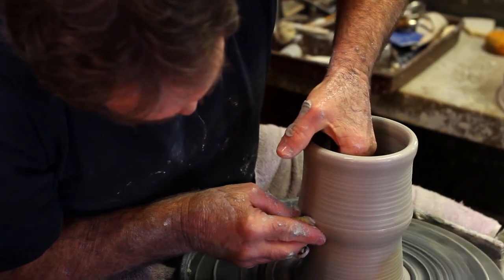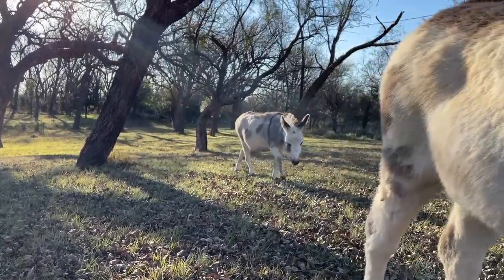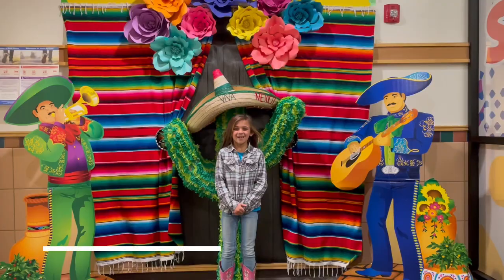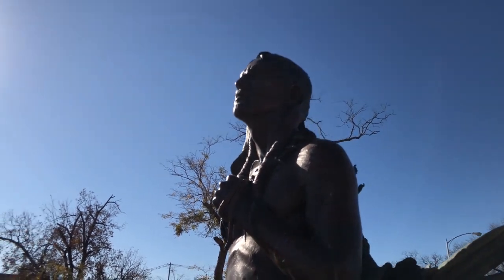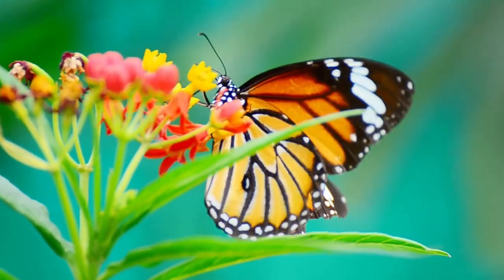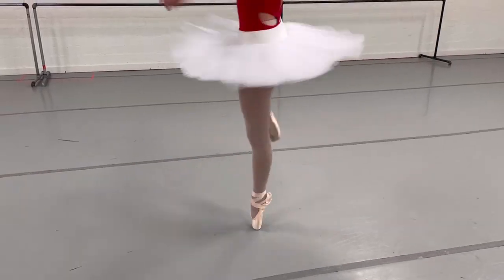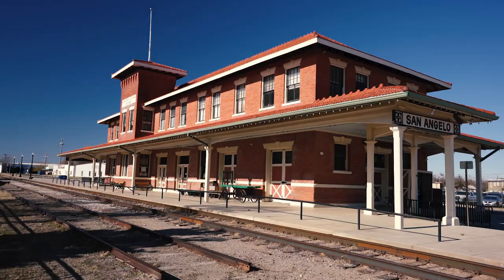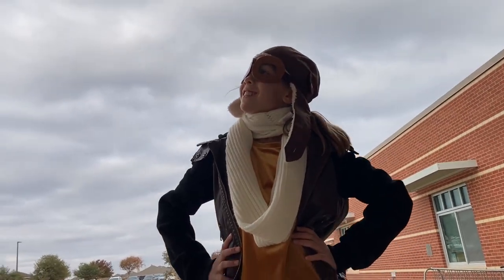San Angelo A to Z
From “A is for Art” to “Z is for Zapatos”, join San Angelo ISD 3rd graders and our community partners as they read "San Angelo A-Z" by Linda Thorsen Bond, a young reader’s guide, for a tour of San Angelo and learn fascinating tidbits and facts about the City along the way.